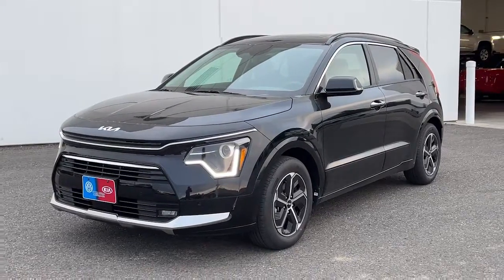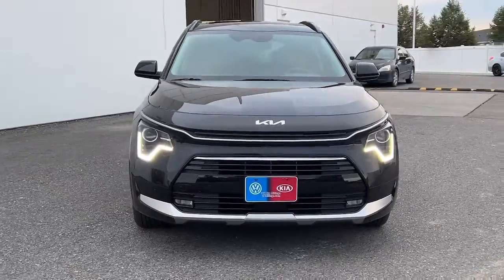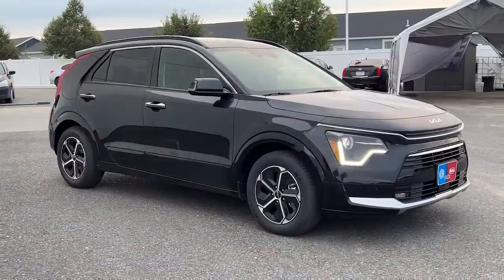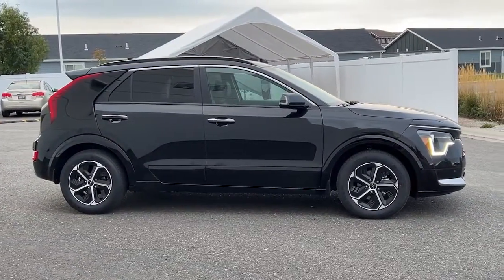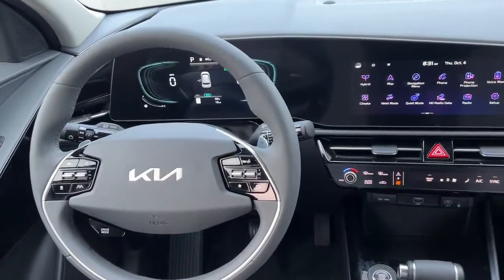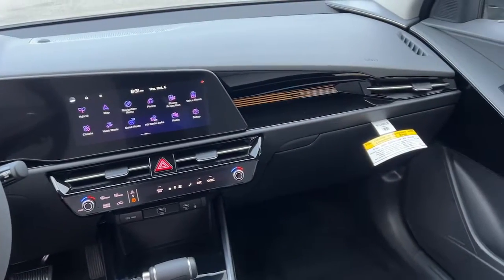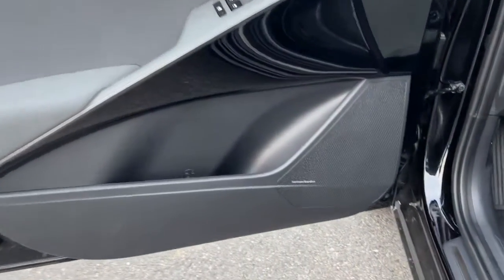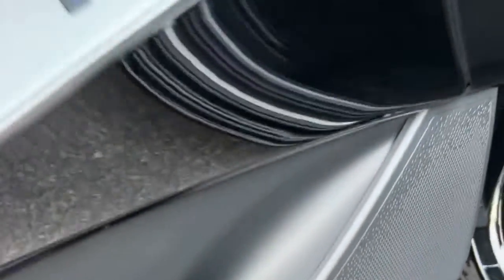2023 Kia Niro For Sale Billings, Bozeman, Missoula, Helena, Great Falls, Montana (near me)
New 2023 Kia Niro  available in Billings Montana at Volkswagen Kia of Billings. Servicing the Bozeman MT, Cody WY, Sheridan WY, Butte MT area.